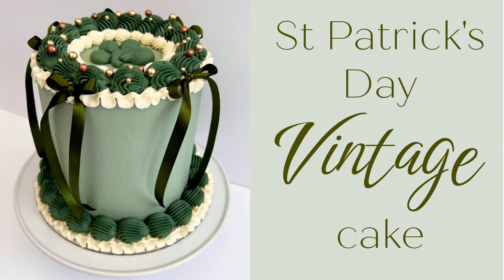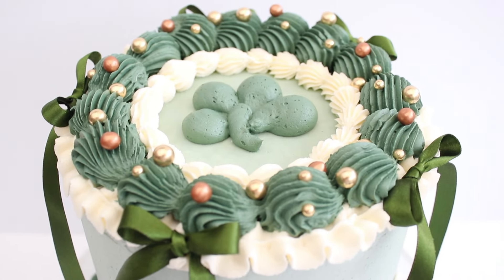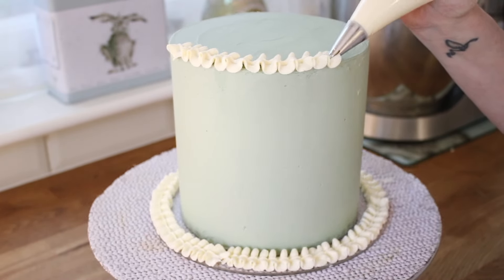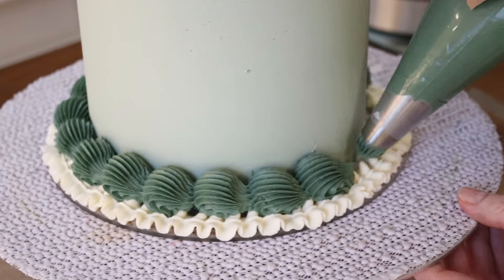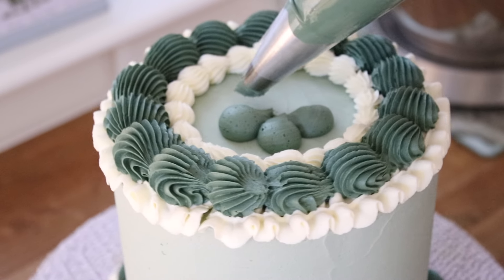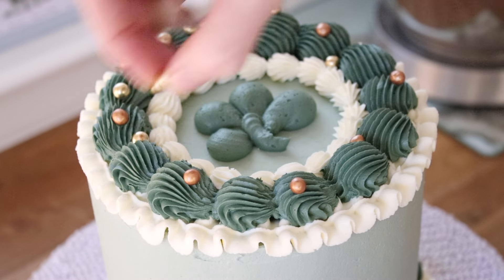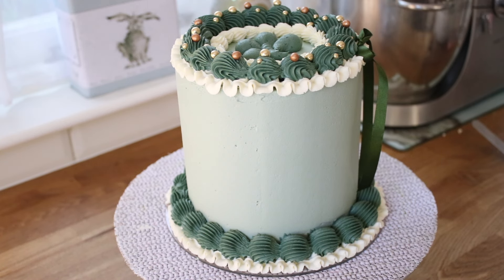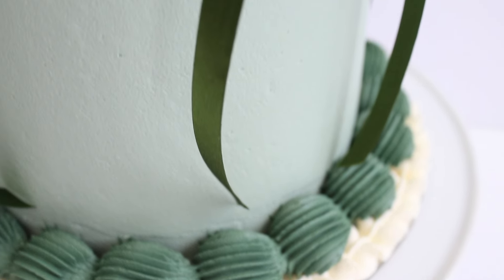St Patrick's Day Vintage Cake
Gold/bronze sprinkle mix